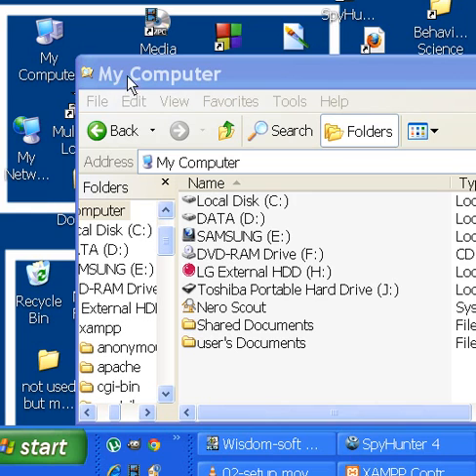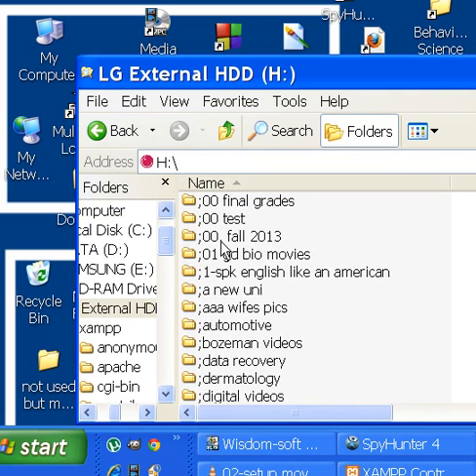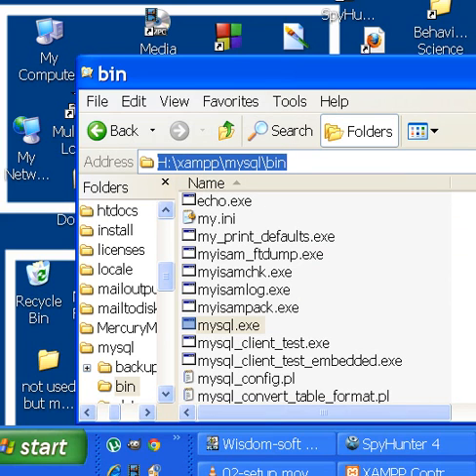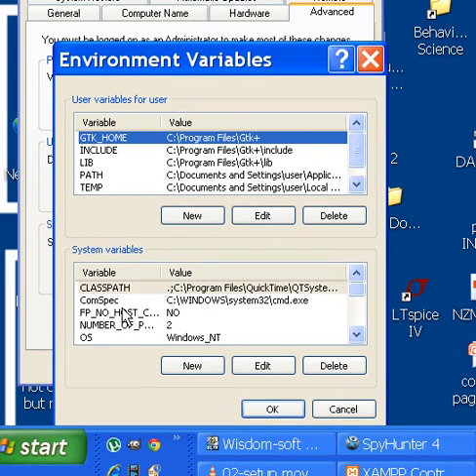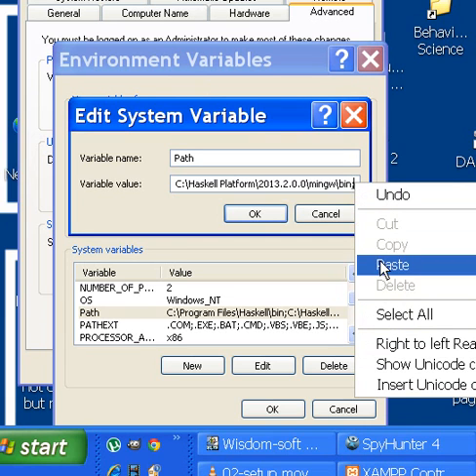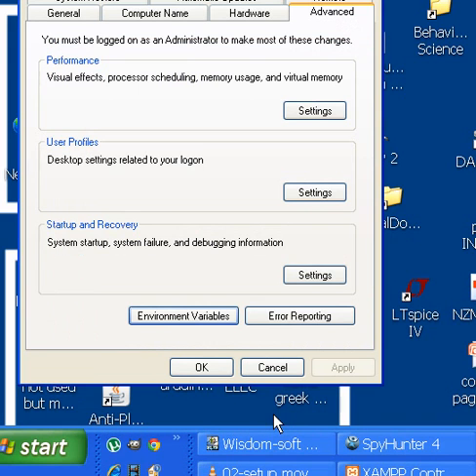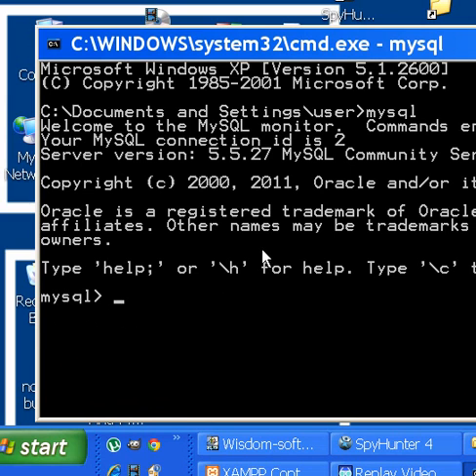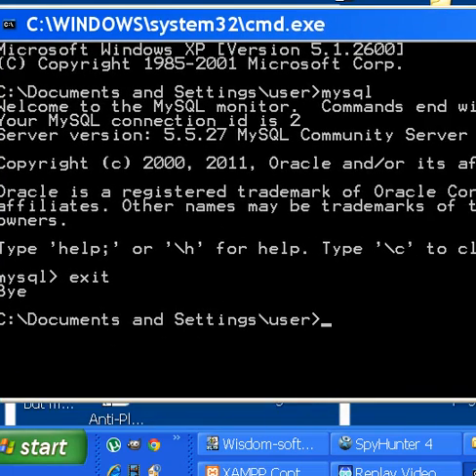MYSQL Setting up the Environment Variable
I have Xampp on my system. I need to use sql from a dos prompt occasionally so I need to set up the environment variable in the path. Here is how to do that with Mysql.